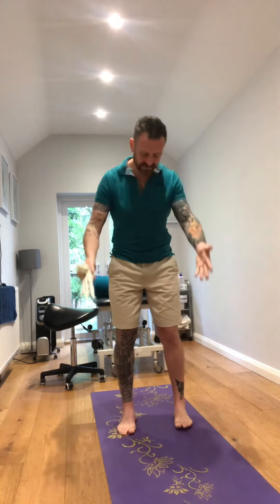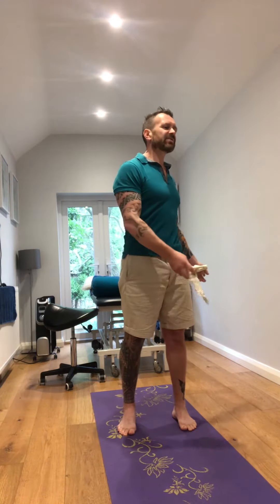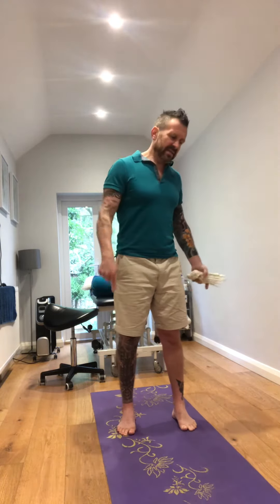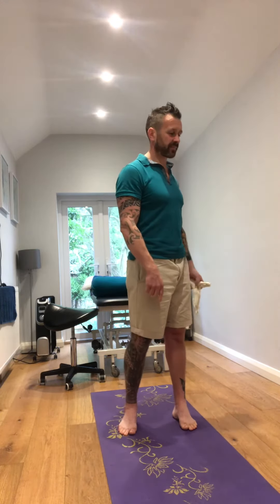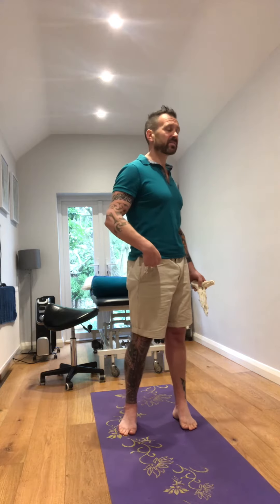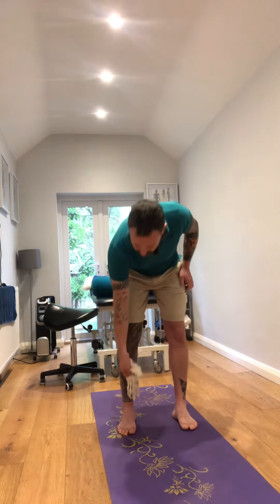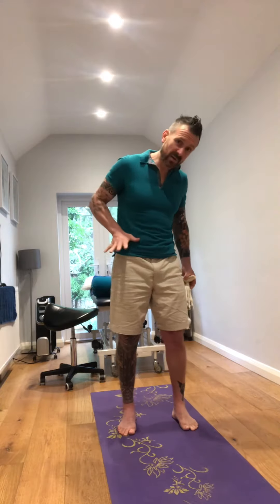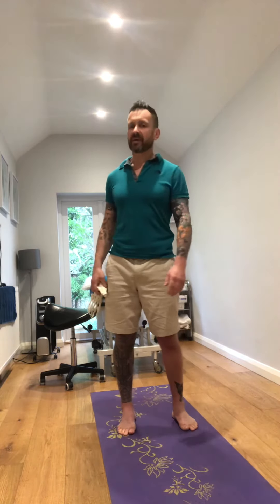Exploring pronation through rotation